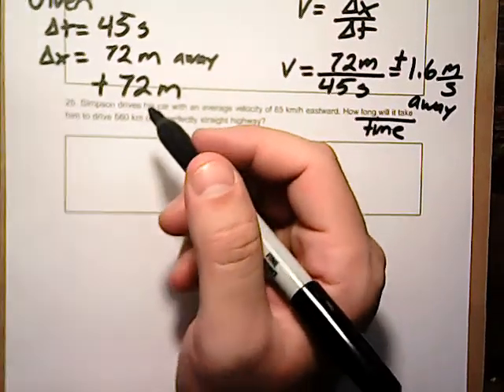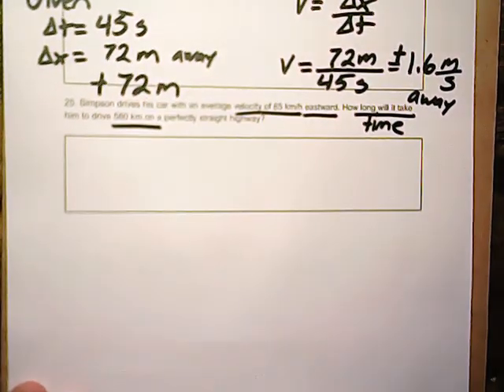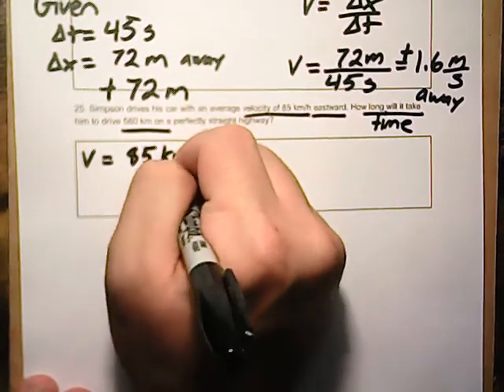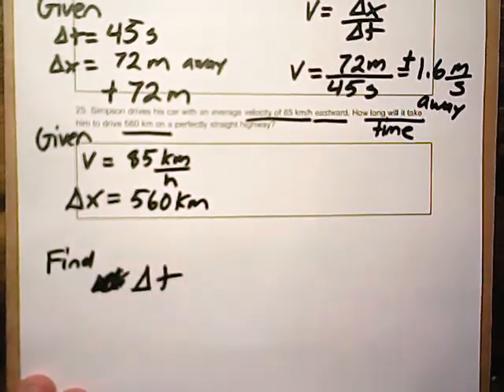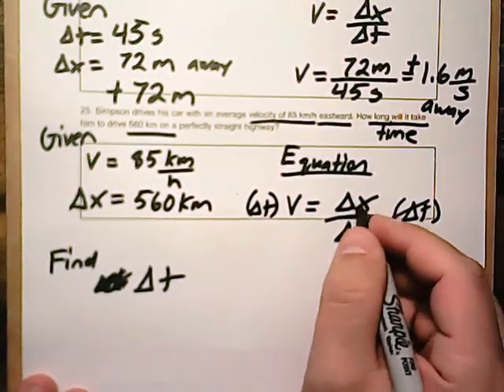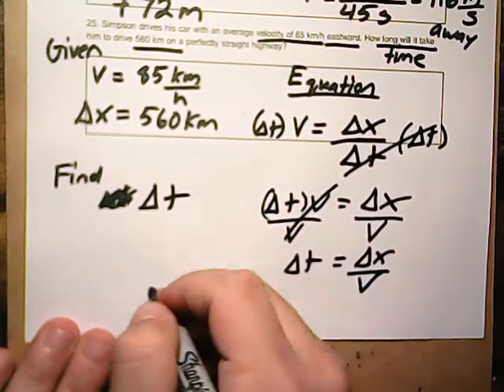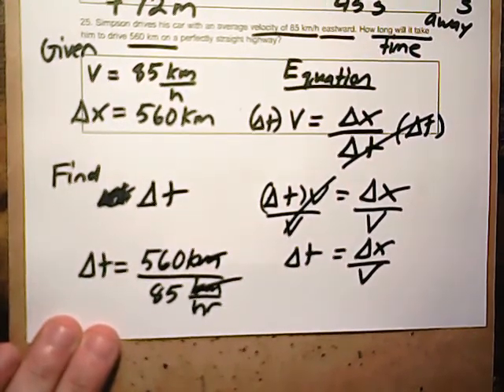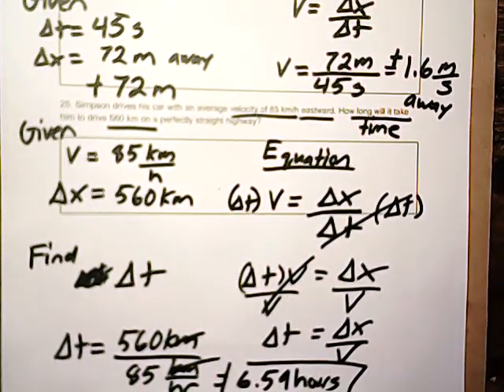Lesson 4.5 Problem #25